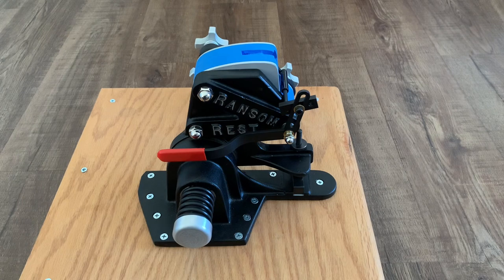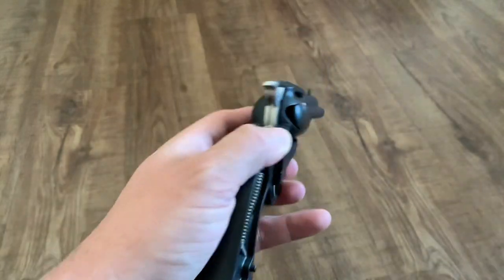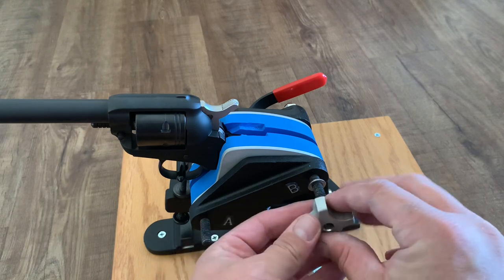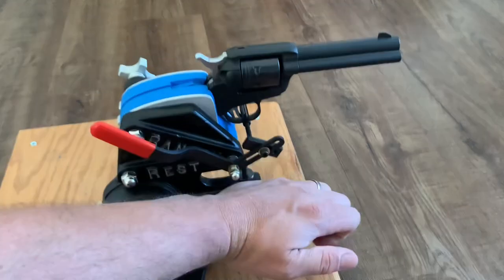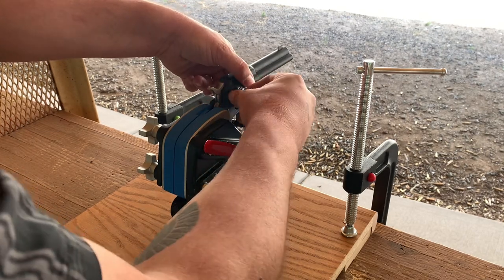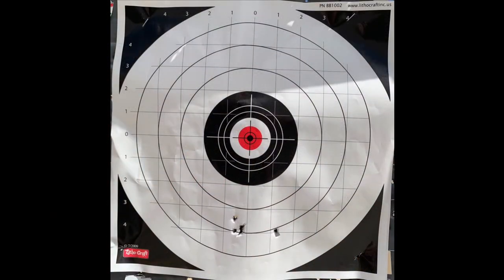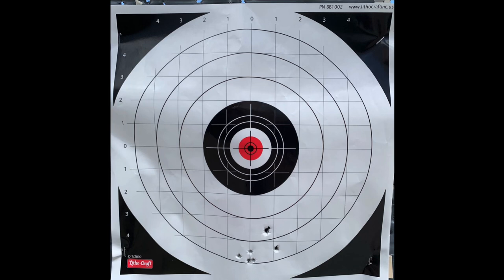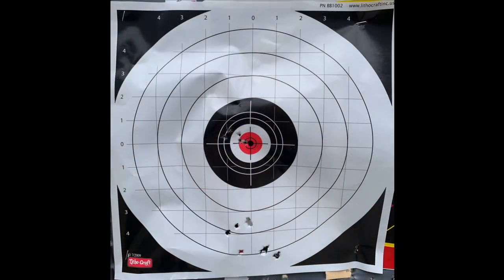Ruger Wrangler: True Accuracy Test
In this video, I’ll use the Ransom Master Series Pistol rest to test the true accuracy of the Ruger Wrangler .22-caliber revolver. Check out the Ransom Master Series Pistol Rest and other Ransom International products

SPECIAL OFFERS